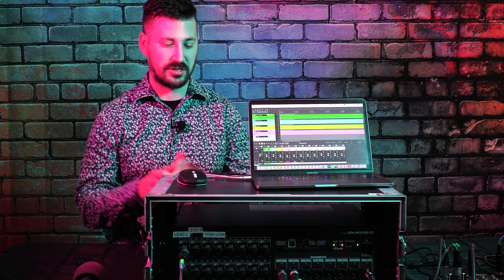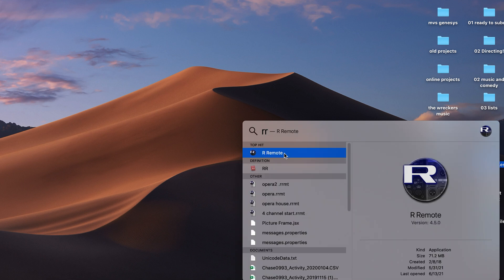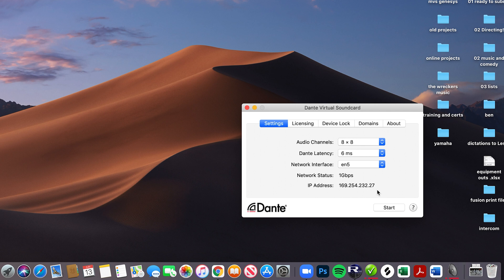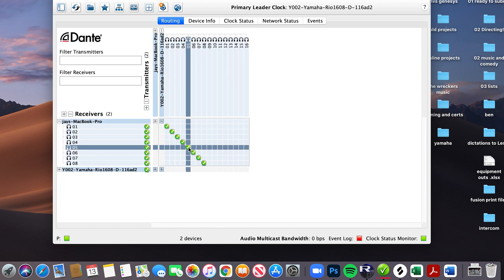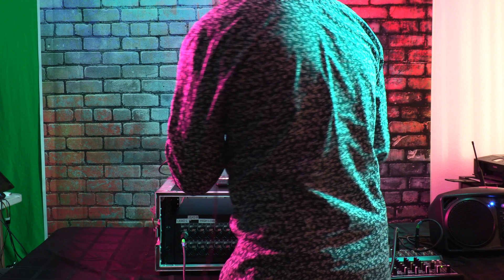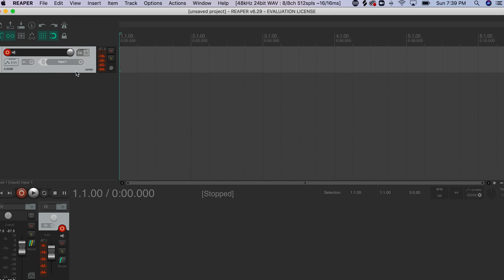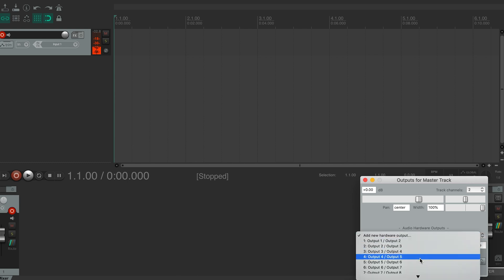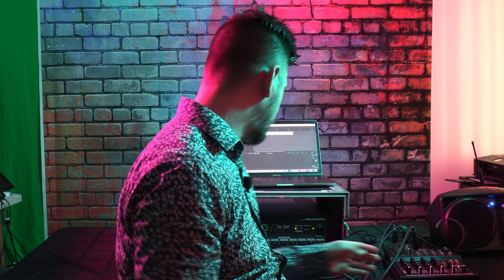Yamaha Rio1608 stage box used as a DAW audio interface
In this video I will show you how to use a Yamaha Rio1608D or (3224 or any really also Tio ) as an interface for your preferred DAW ( digital audio workstation). Works great and I use it often for that purpose - low latency from LAN.